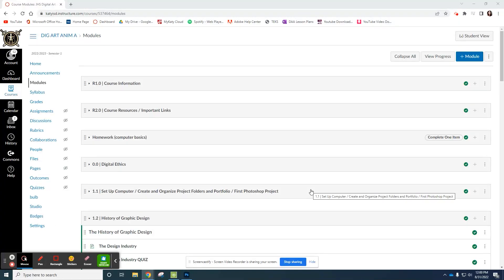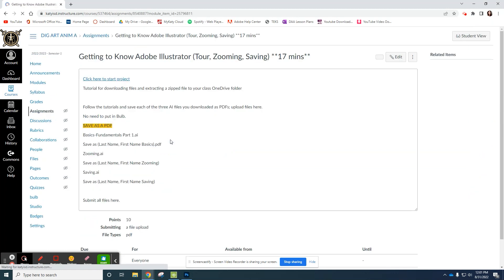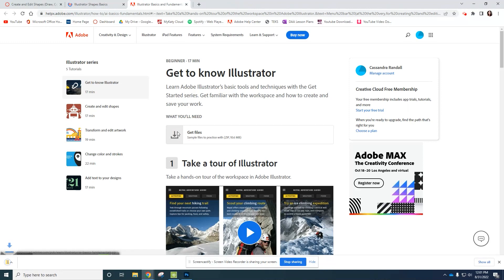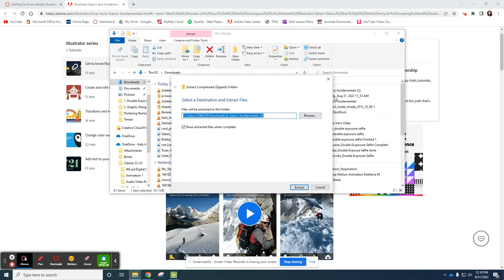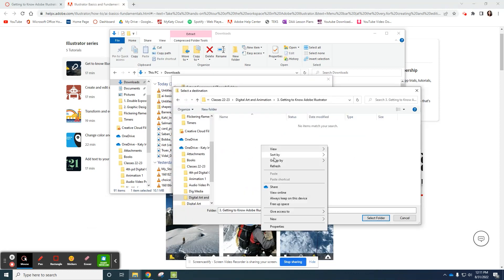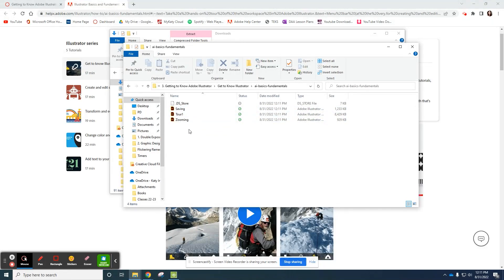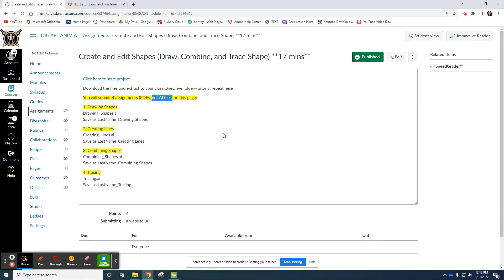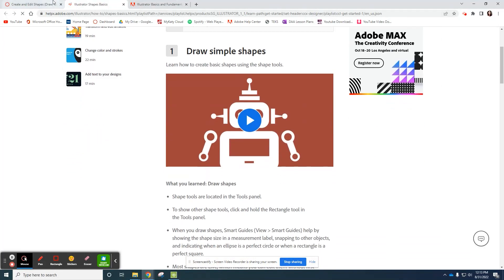Extract zipped files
Specifically the files you'll download for the Illustrator tutorials, but the process is the same for all zipped files.